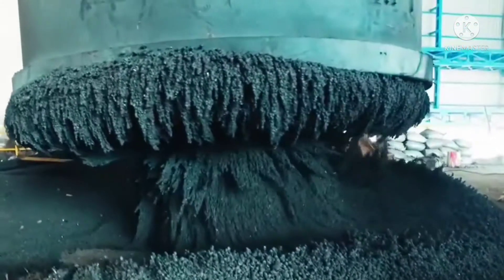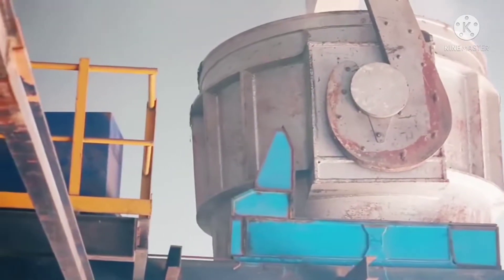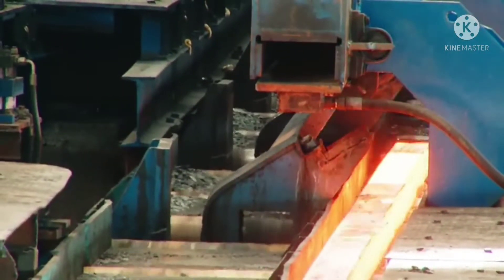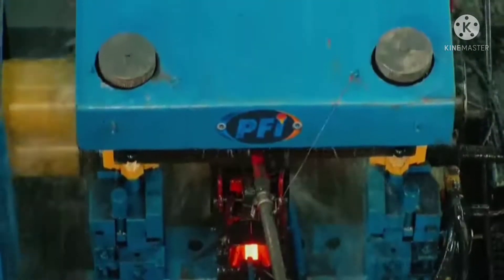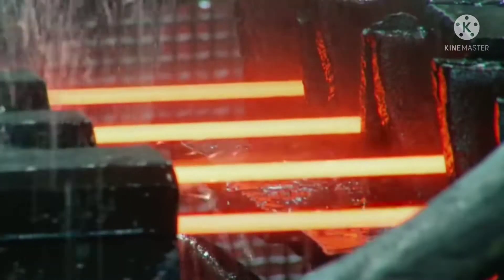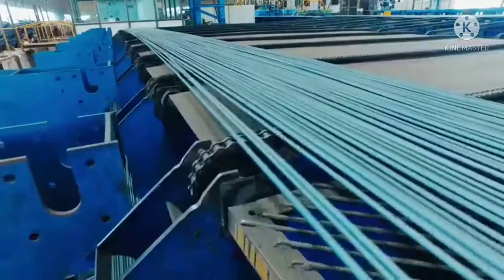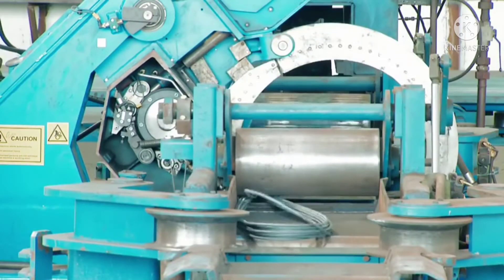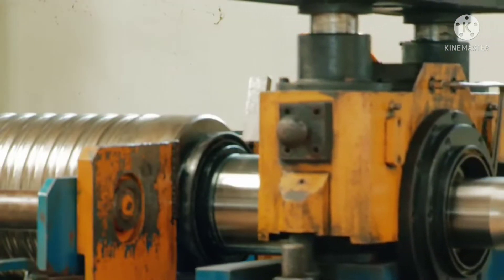CCM HOT CHARGE With ROLLING MILL TMT BAR manufacturing high speed.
Electric furnace iron smelting.
CCM HOT CHARGE vilet casting
Rolling Mill high speed Mill pridection.

TMT TECHNICAL
Every video technical pridection and calculation.